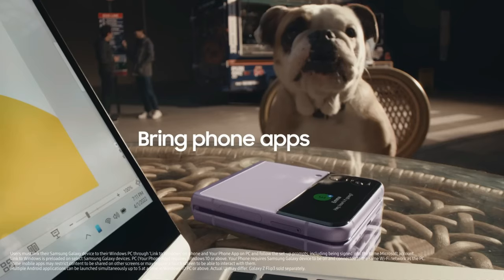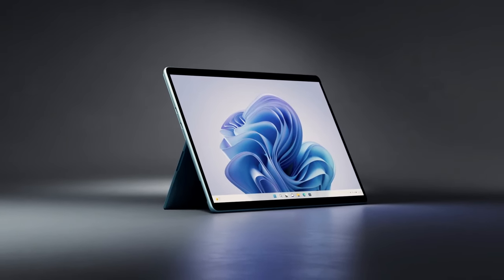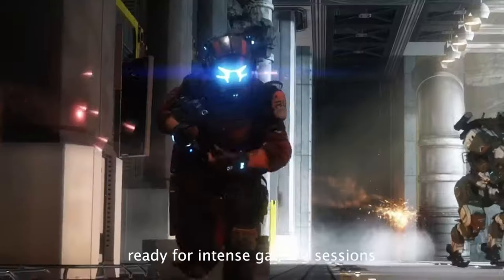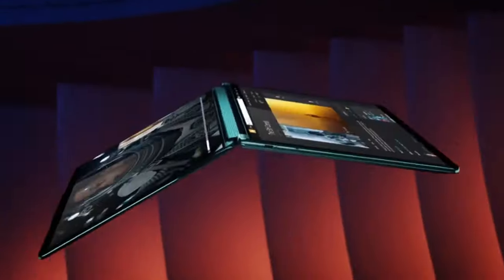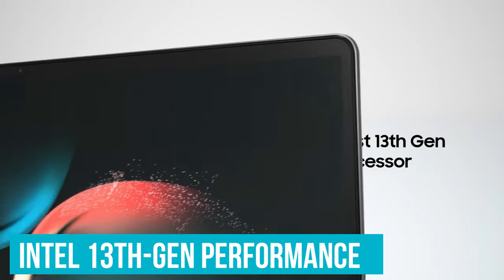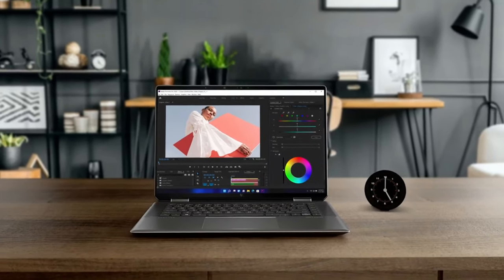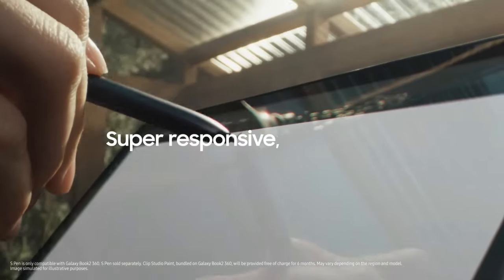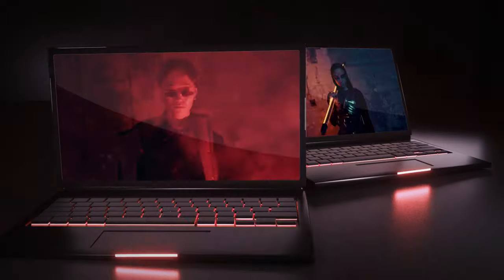Best 2 In 1 Laptops 2024 [Don't Buy Until You WATCH This!]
Links to the Best 2 In 1 Laptops 2024 are listed below. At Valid Consumer, we've researched the Best 2 In 1 Laptops 2024 saving you time and money.

► 6. Microsoft Surface Pro 9
► 5. Asus ROG Flow Z13
► 4. Lenovo Yoga Book 9i
► 3. Samsung Galaxy Book 3 Pro 360
► 2. HP Spectre x360 16-inch
► 1. Lenovo Yoga 9i Gen 8

Unleash the magic of versatility with the top-notch 2-in-1 laptops that effortlessly shift, bend, and adapt into various dynamic forms, including the sleek tablet and innovative tent mode. Pioneered by Microsoft, these shape-shifting devices have proven their mettle, seamlessly merging the prowess of a laptop with the handiness of a tablet.

Drowning in choices? Fear not! We've dived deep into the world of 2-in-1 laptops, rigorously testing a plethora of them. From budget-friendly gems to premium powerhouses, we've experienced them all, ensuring you find your perfect match.

Hope you enjoyed my Best 2 In 1 Laptops 2024 video.